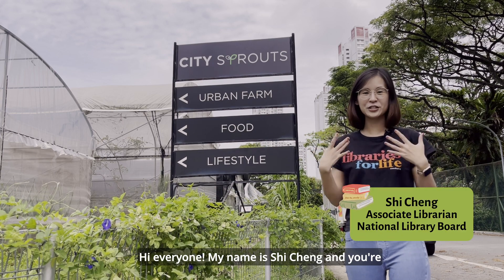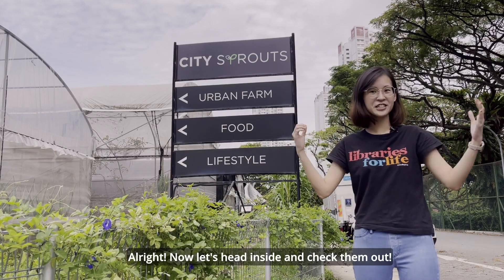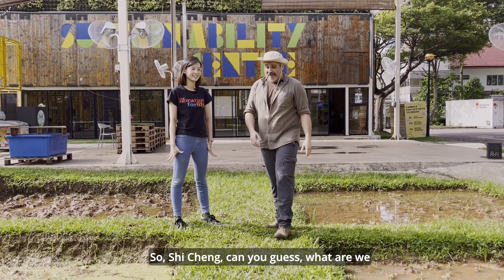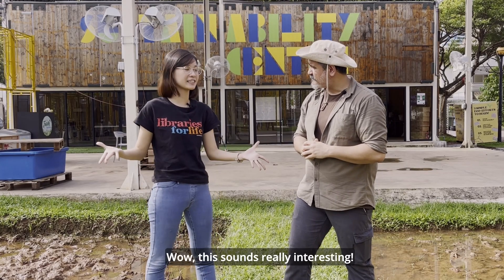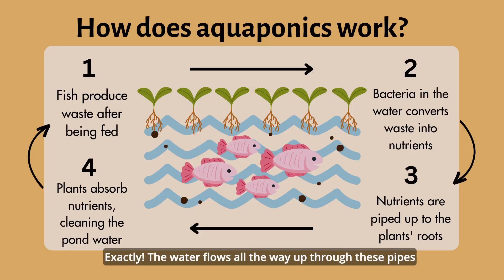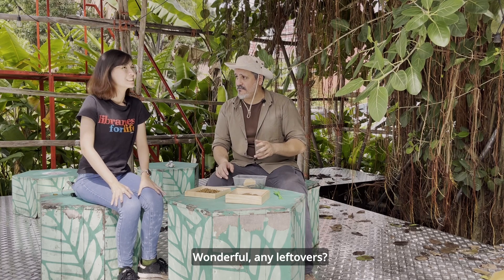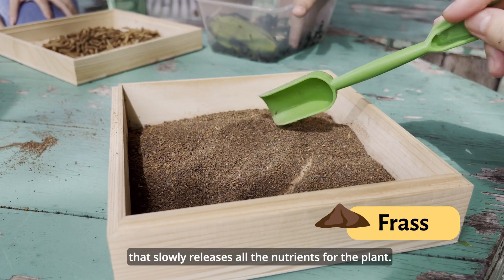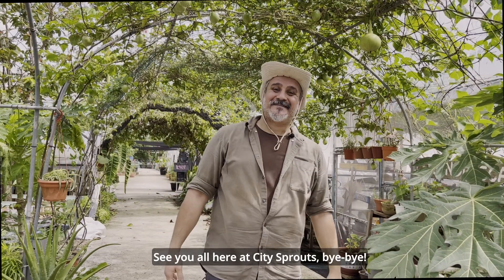Learning about Urban Farming with City Sprouts | School Holidays Specials with Librarians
How can fish feed plants and fly larvae help Singapore’s food waste problem?

In this episode of School Holiday Specials, explore City Sprouts’ urban farm with our librarian, Shi Cheng and discover nature’s surprising connections. Learn how nothing goes to waste in closed-loop farming with sustainability champion, Nagib as our guide!

Timestamps:
00:00 — Opening Title
00:05 — Episode Introduction
00:52 — Visiting City Sprouts
01:39 — Farming in Singapore
02:37 — Diving into Aquaponics
03:52 — Dealing with Food Waste
05:25 — Closin
05:50 — Resources on Food and Sustainability

Search for titles 📚 featured in this video on your NLB Mobile app (go.nlb.gov.sg/mobileapp)!